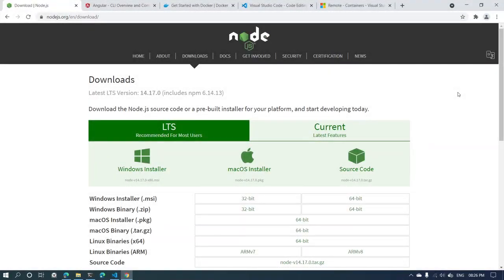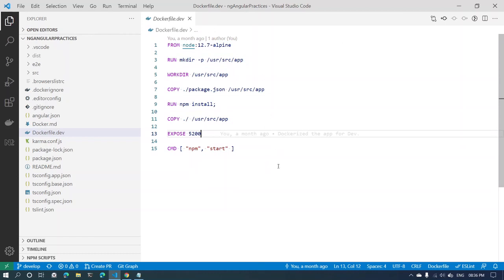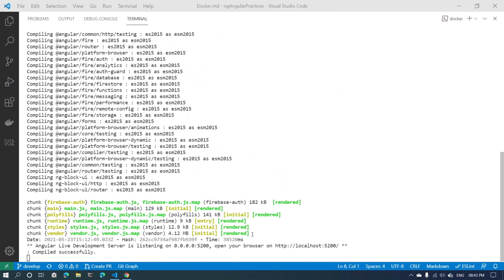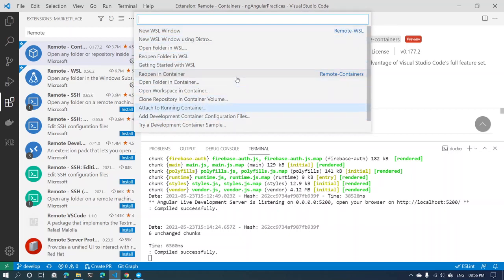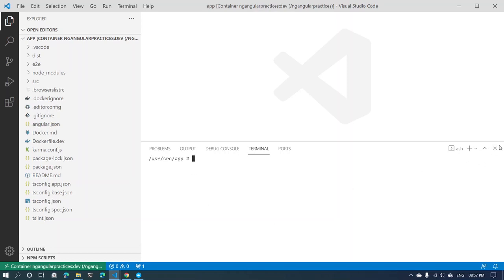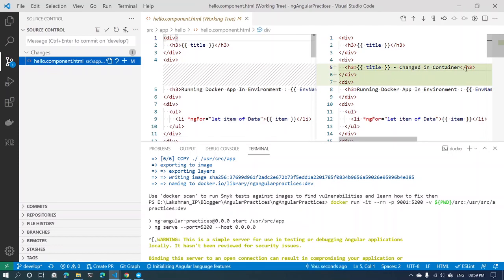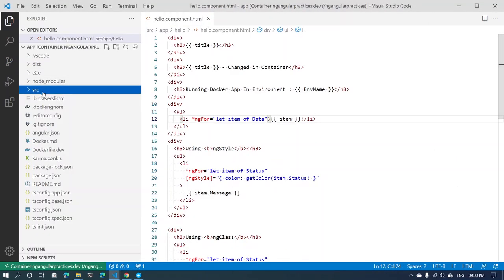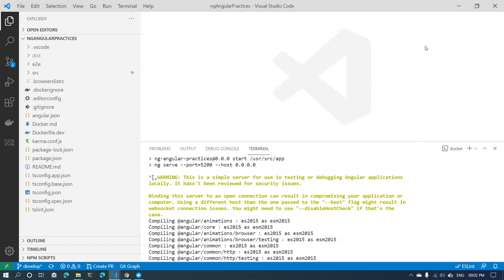Develop Angular App inside Docker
Steps:

1. Check the Pre-requisites
2. Dockerize Angular App for Dev
3. Code Inside Docker Container